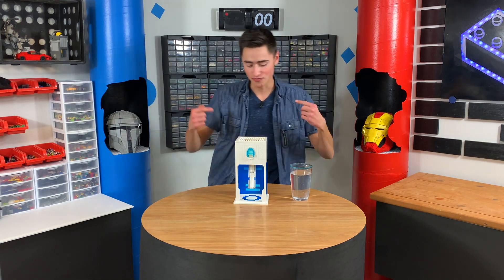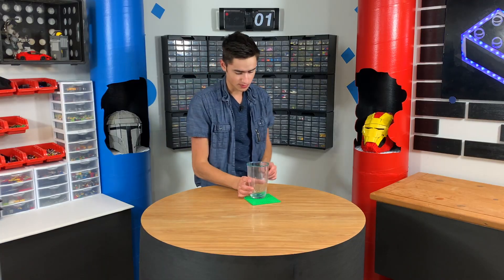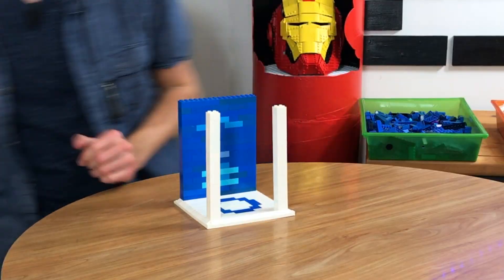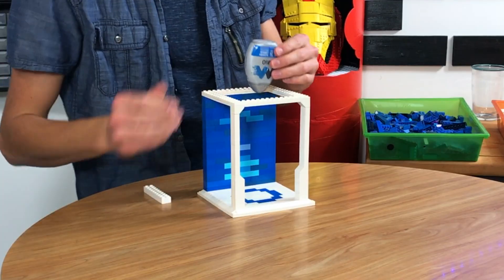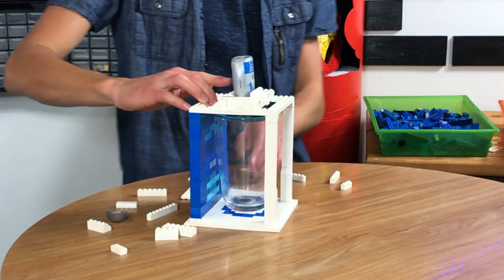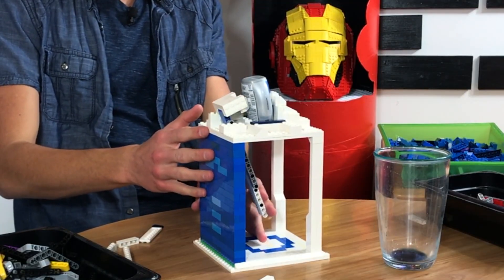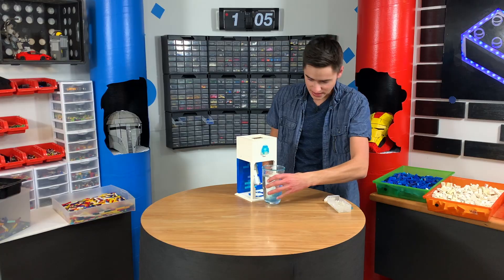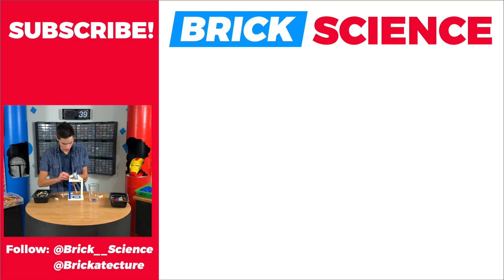LEGO Water Flavorer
In this video, I Build a LEGO Water Flavor dispenser that will encourage you to hydrate in 2021.
This video requires NO MOTORS and uses the SCIENCE behind levers to work.